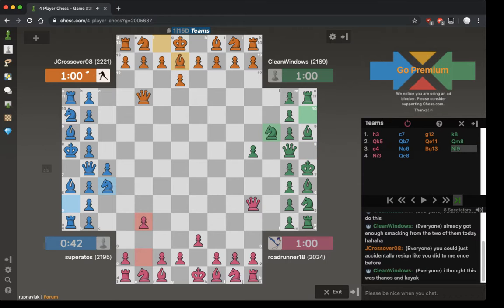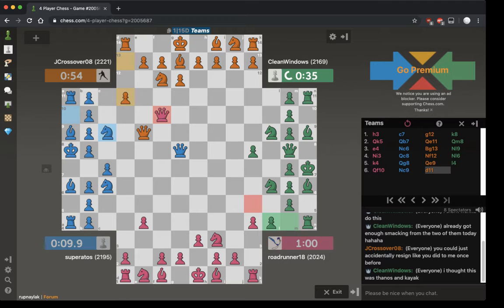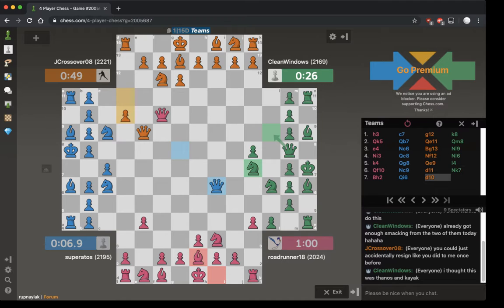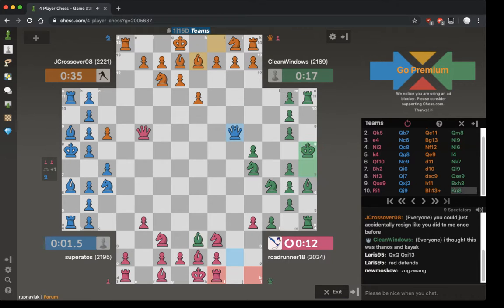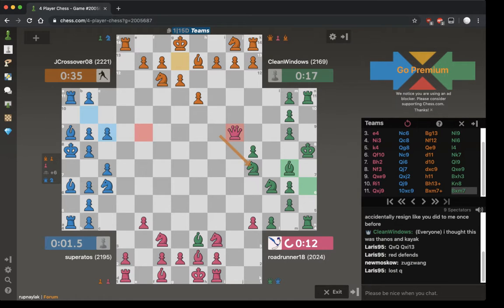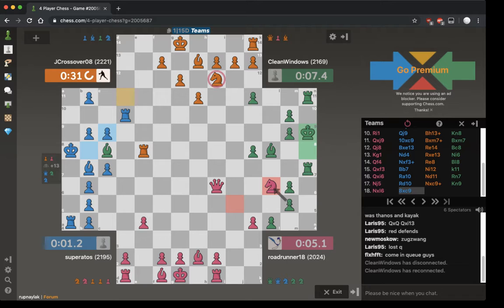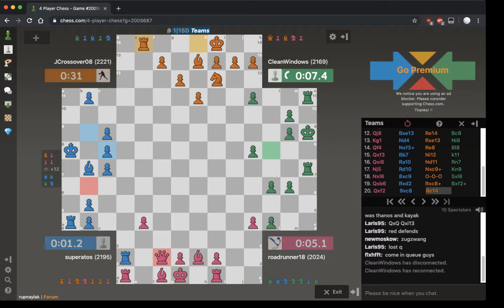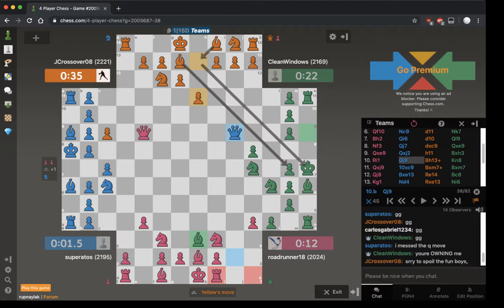Chess with Sif #5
This time as a spectator. Unfortunately they didn't rematch. Hopefully I can catch the championship games, and not just the ones I'm playing in.